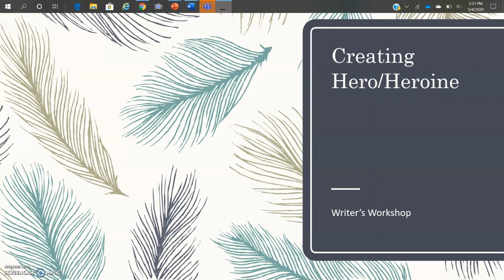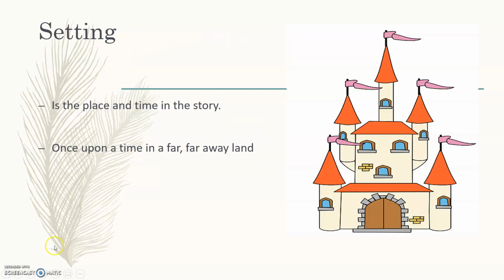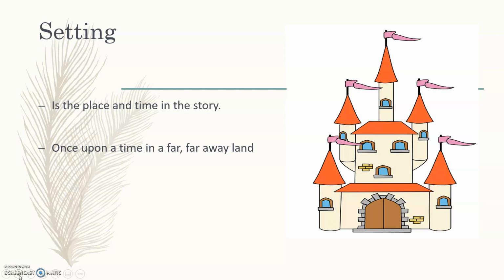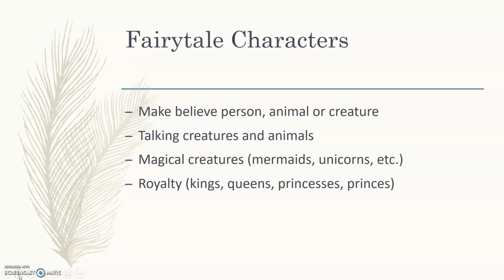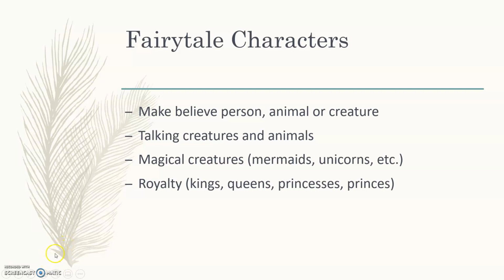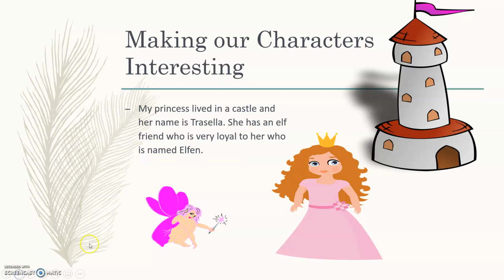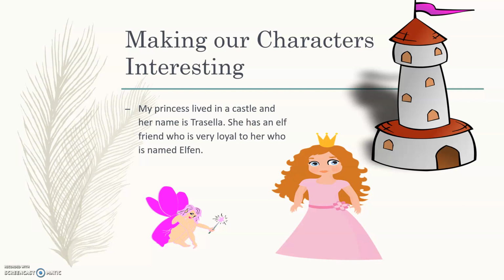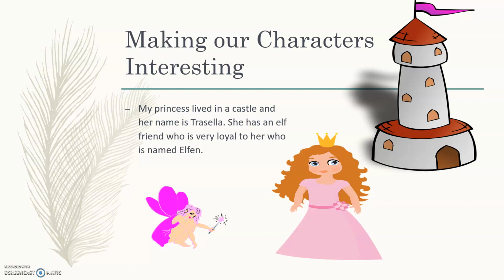Tuesday, May 12th-Creating a Hero/Heroine